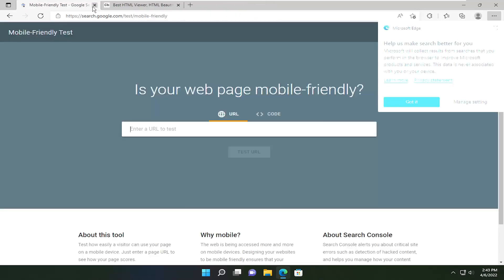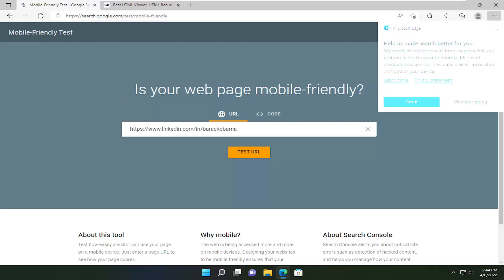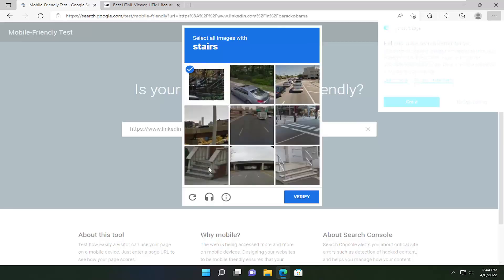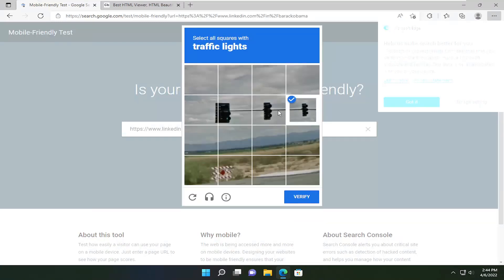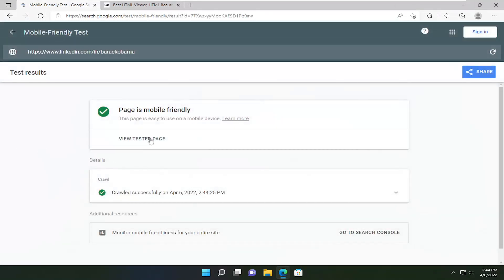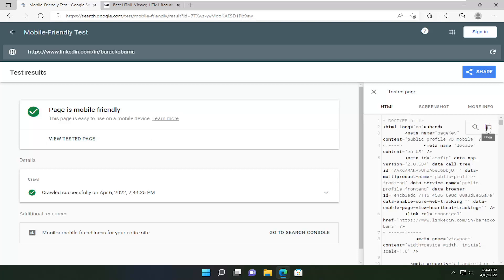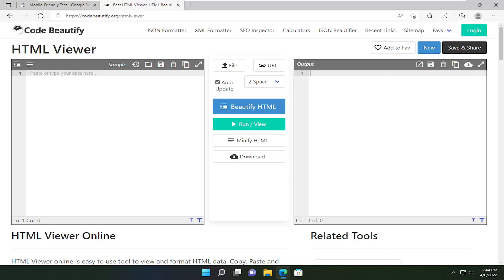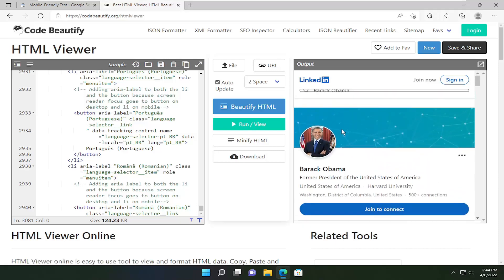View Any LinkedIn Profile Anonymously - No LinkedIn Login Required [Tutorial]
LinkedIn is an effective business and career tool for those who want to accomplish their professional goals. It gives users the flexibility to adjust their settings as they desire, depending on what they want to achieve on the platform.